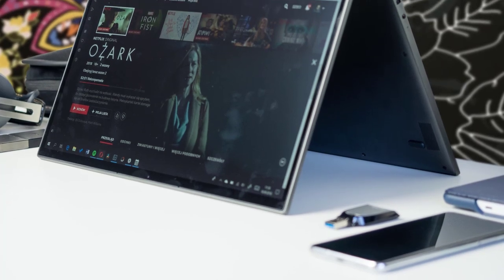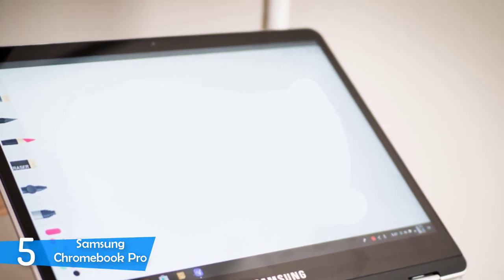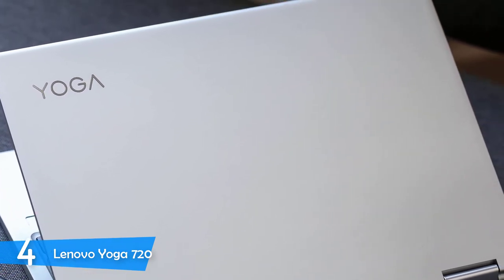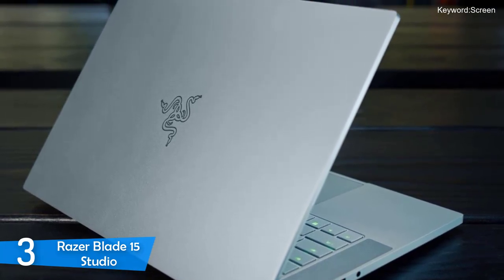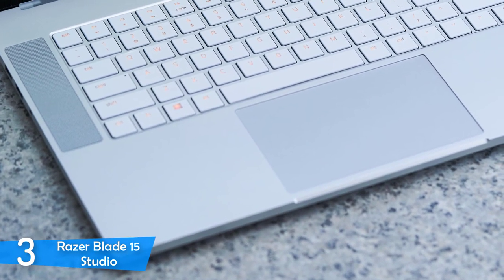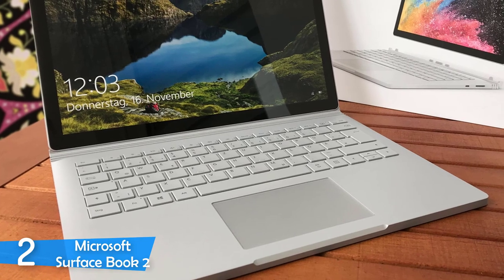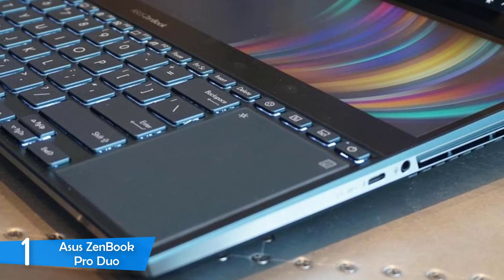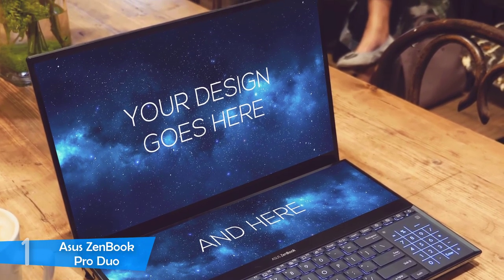Best Touchscreen Laptops in 2020 [Top 5 Picks]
► Links to the touchscreen laptops we listed in this video:

► 5. Samsung Chromebook Pro
► 4. Lenovo Yoga 720
► 3. Razer Blade 15 Studio
► 2. Microsoft Surface Book 2
► 1. Asus ZenBook Pro Duo
►UK Links◄
►CA Links◄
►GER & EU Links◄
► 5. Samsung Chromebook Pro - N/A

Today, we reviewed the 5 best touchscreen laptops in the market for this year. I made this list based on my personal opinion and i tried to list them based on their price, quality, durability and more.

10BestOnes is a participant in the Amazon Services LLC Associates Program, an affiliate advertising program designed to provide a means for sites to earn advertising fees by advertising and linking to Amazon.com. As an Amazon Associate I earn from qualifying purchases.